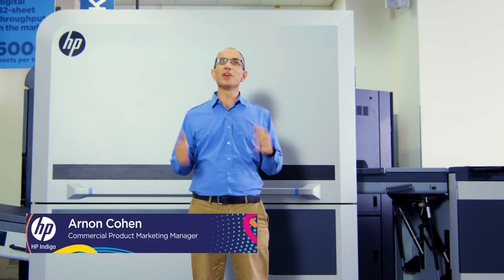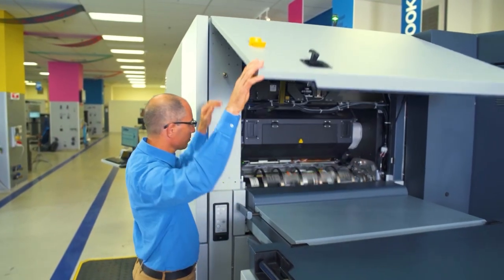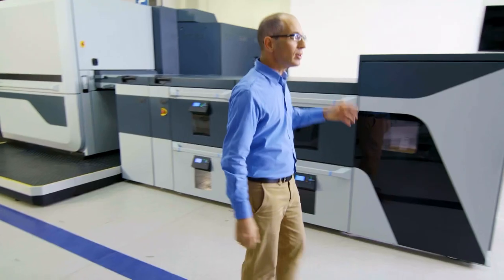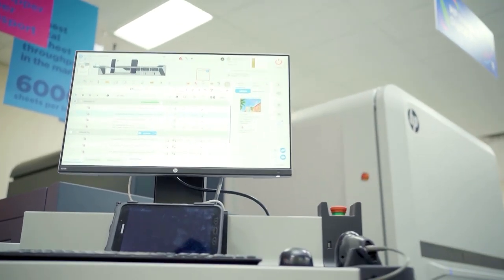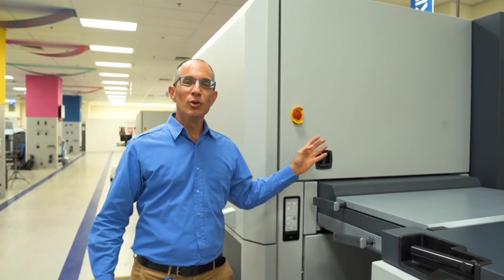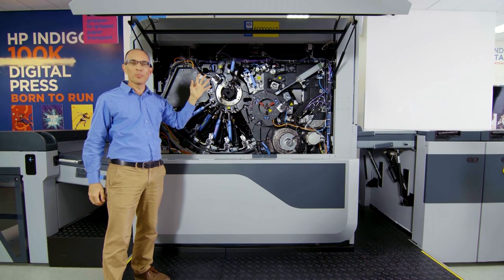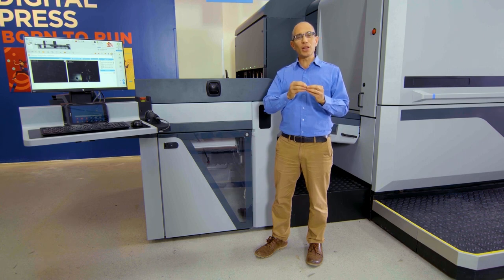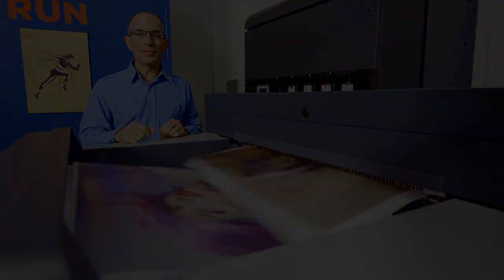HP Indigo 100K Digital Press Virtual Demonstration | Indigo Digital Presses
The HP Indigo 100K Digital press is the first press within the Indigo Series 5 platform. This highly productive press allows printers to create hundreds of jobs per day, tens of thousands of B2 sheets a day and is targeted to print shops with medium to high volume of short runs who want to increase automation, reduce plates, save on labor and handling costs.